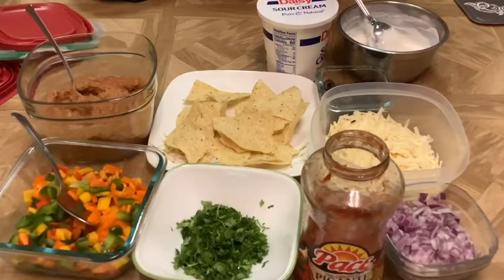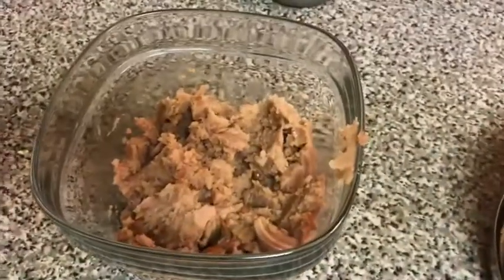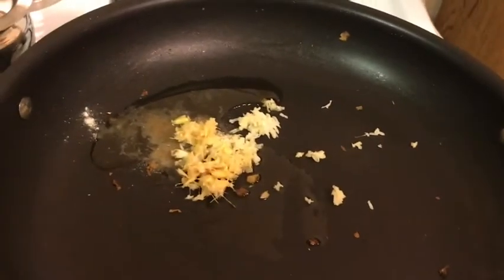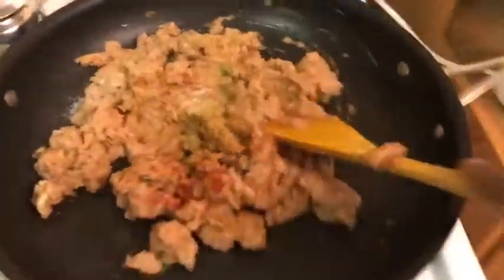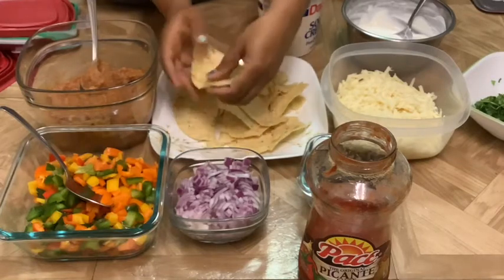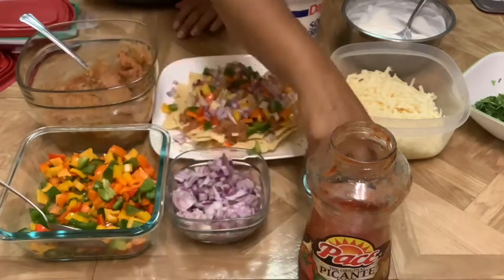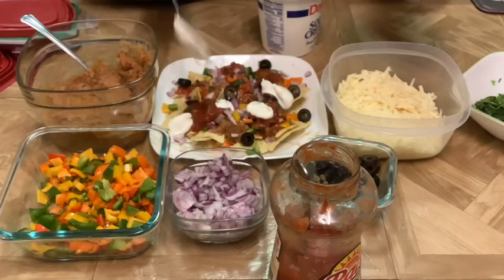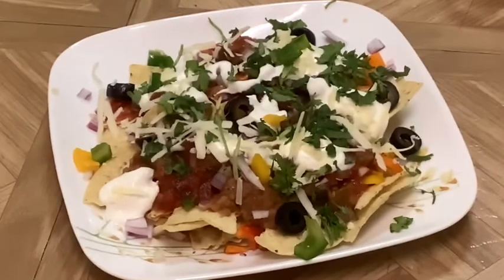Mexican Nachos/Bhel // Super Easy to make